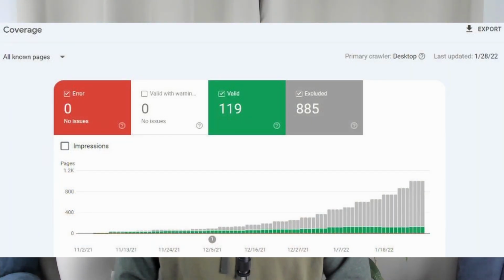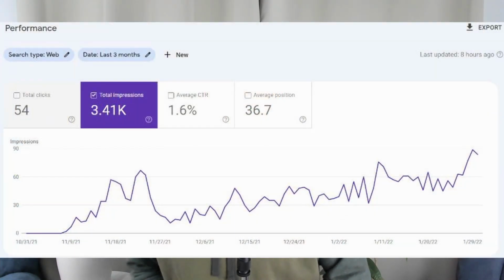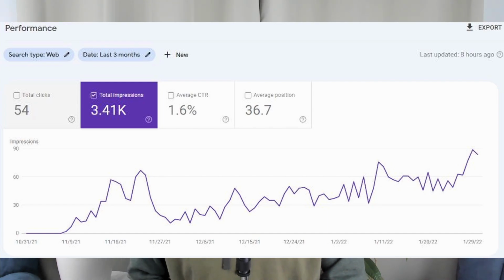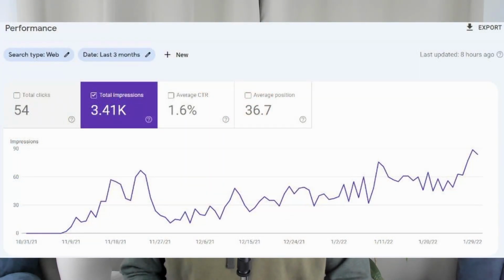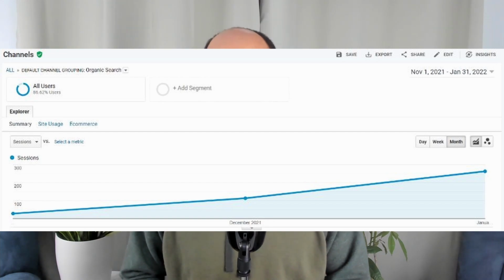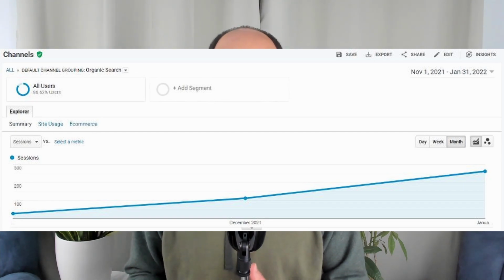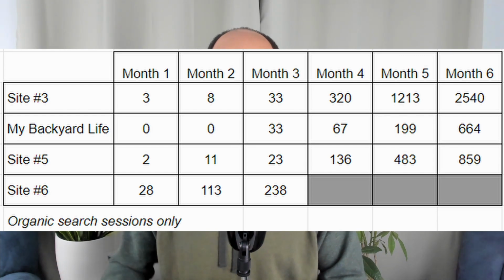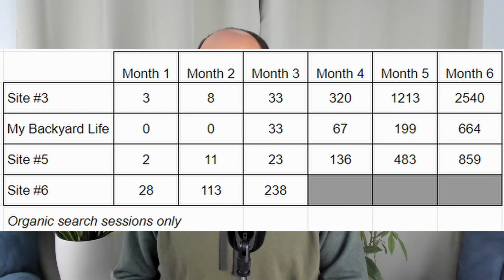The “No Stone Unturned” Case Study: Update #3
We’re now three months into the “No Stone Unturned” case study site, and things are starting to happen. That’s not to say everything is going smoothly.

In this update, I’ll go over some challenges that we’ve had with this site and also break down the traffic numbers so far.